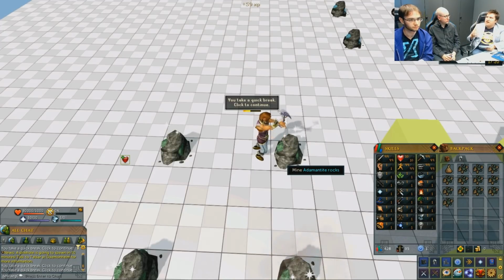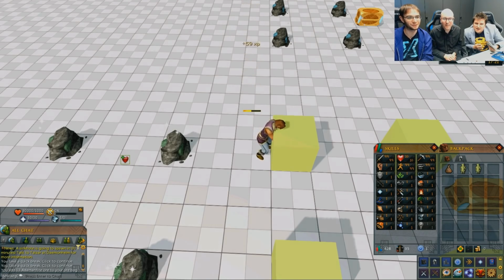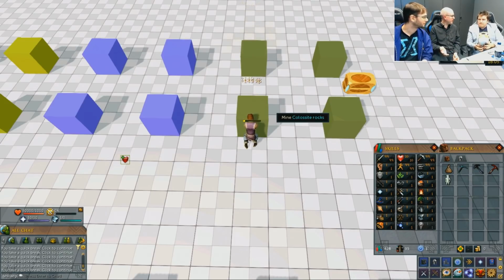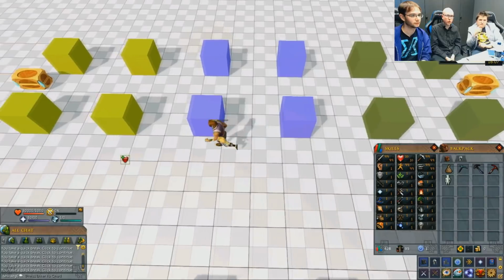Pickaxes & New ores!: Mining & Smithing rework - Stream showcase